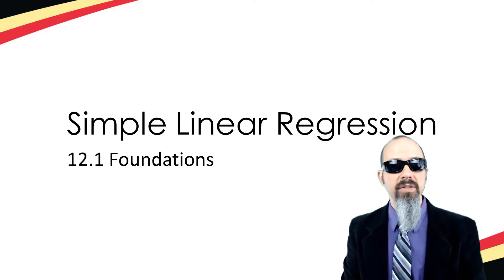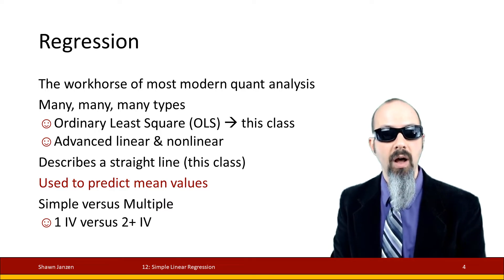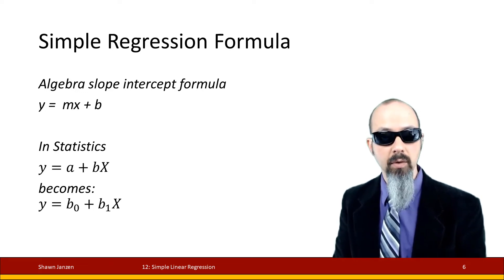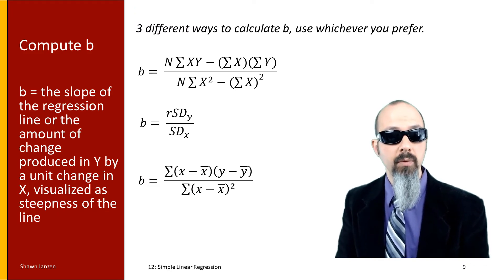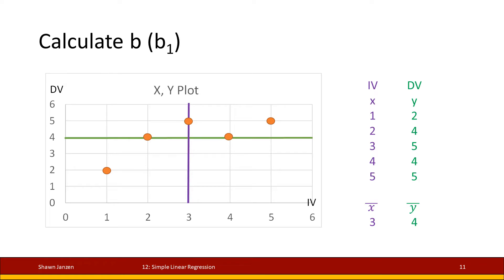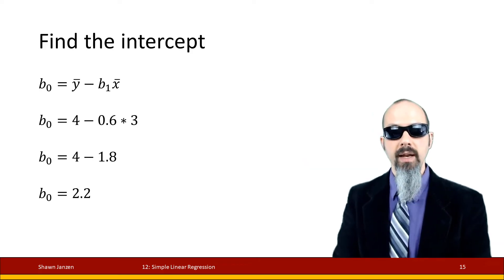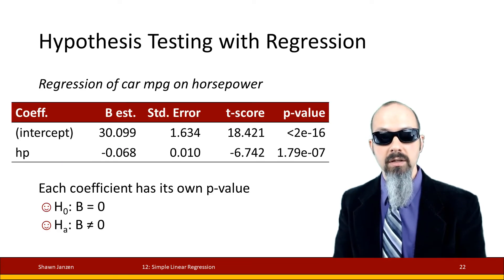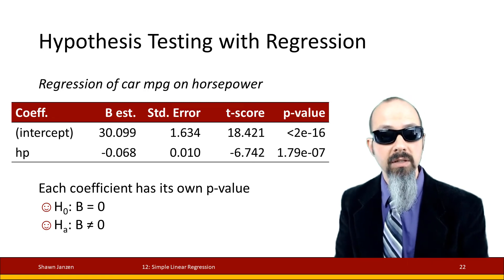12.1 Simple Linear Regression - Foundations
In this video I introduce the basic concepts behind simple linear regression (1 independent variable), show how to calculate the coefficient slope and y-intercept by hand, and address other foundation principles.